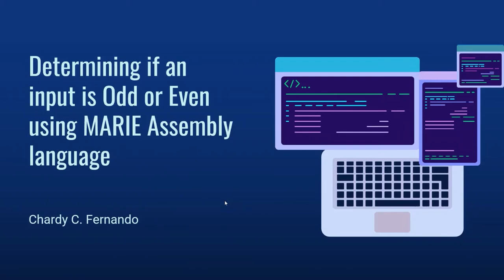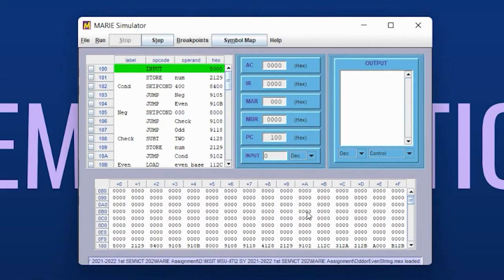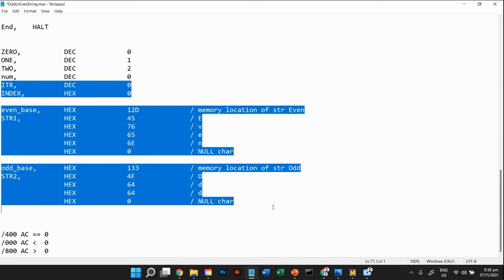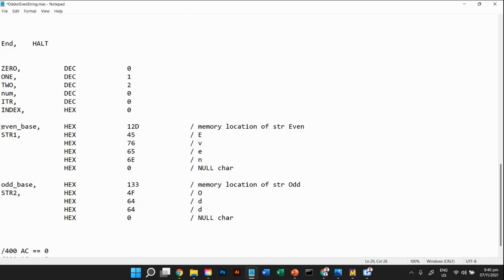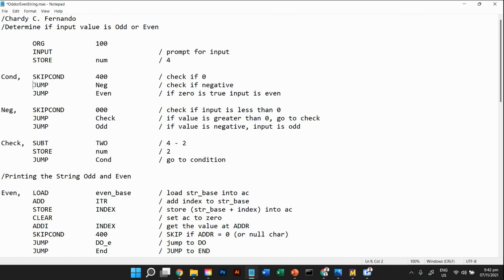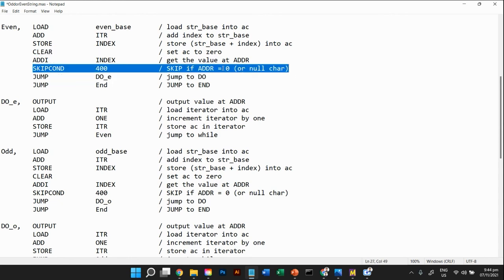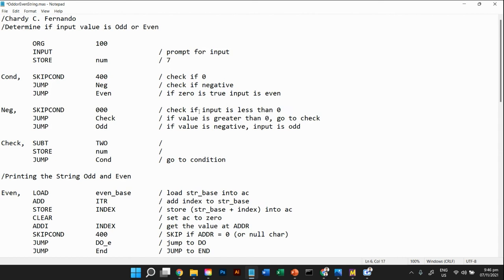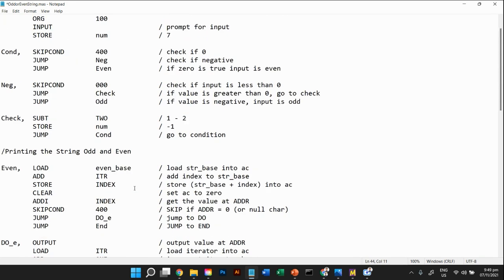Determining if an input is Odd or Even using MARIE Assembly language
This MARIE Assembly language program will print either Odd or Even